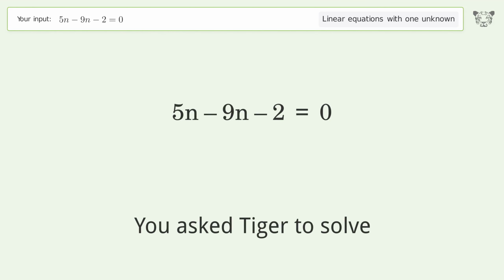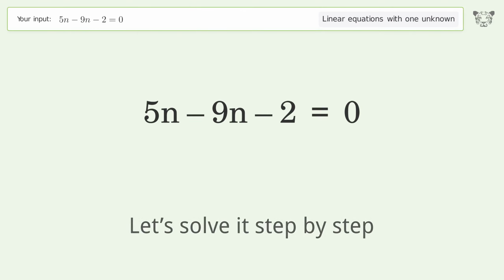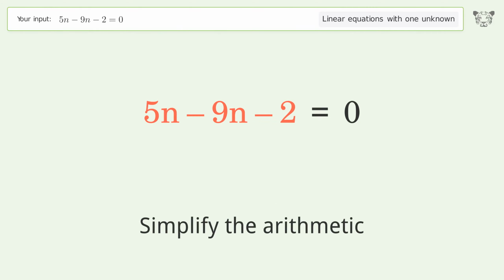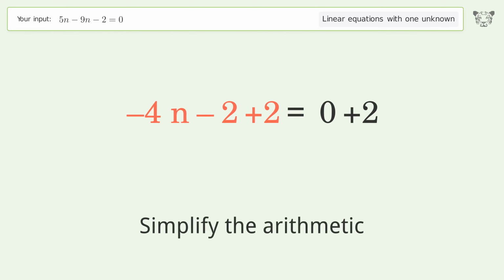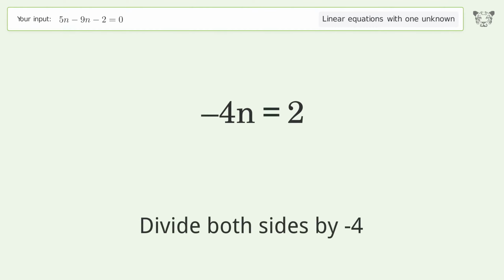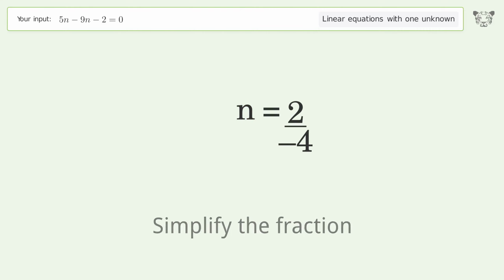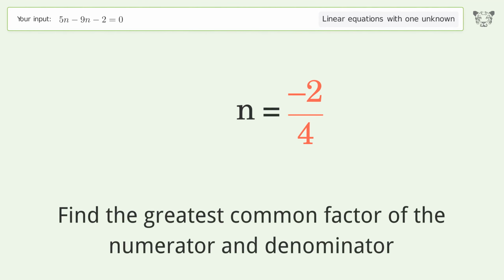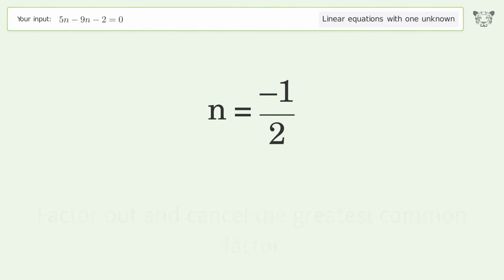Solve 5n-9n-2=0: Linear Equation Video Solution | Tiger Algebra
Struggling with 5n-9n-2=0? Watch our step-by-step video on Tiger Algebra to master this linear equation effortlessly.